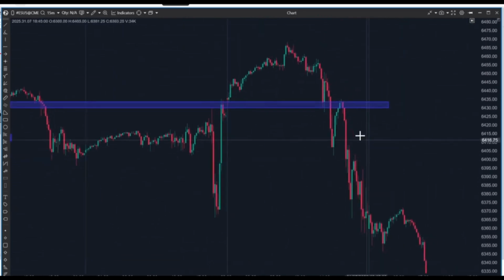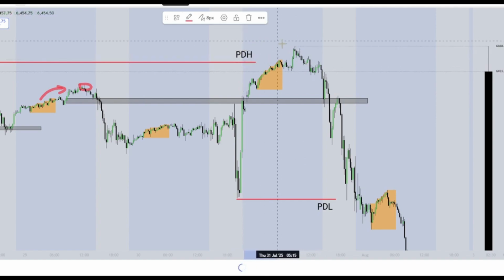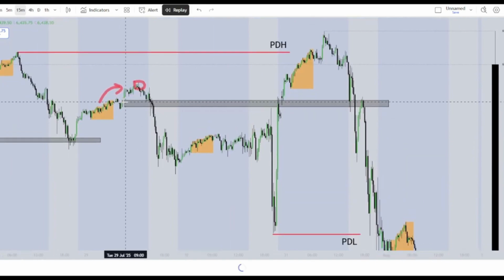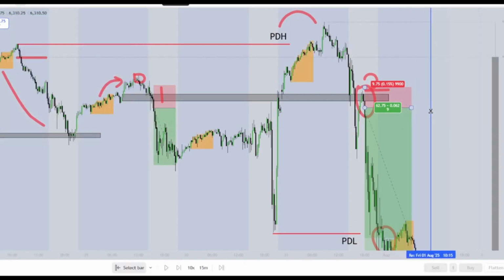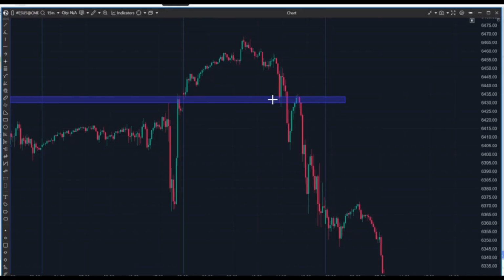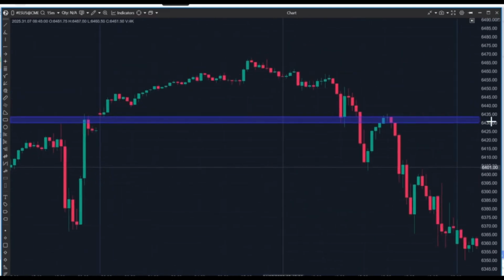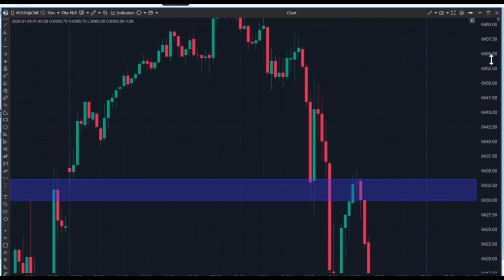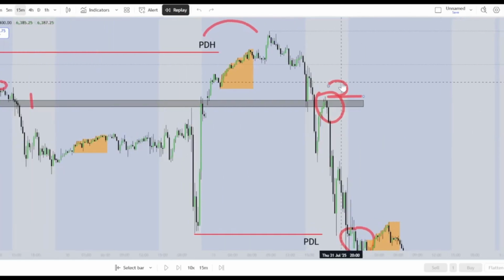16 December 2025